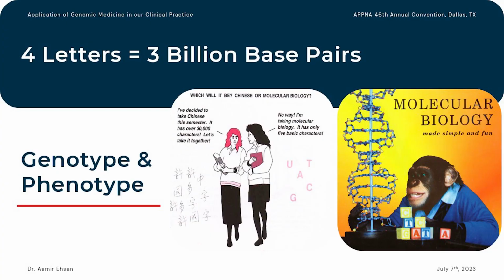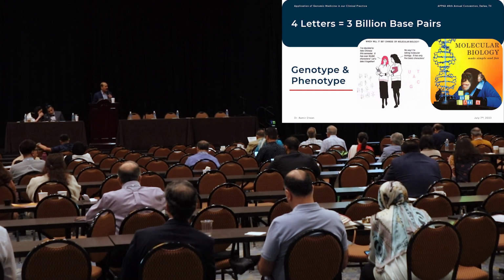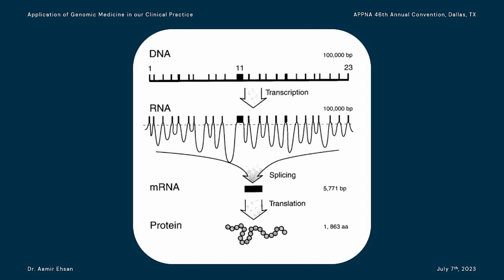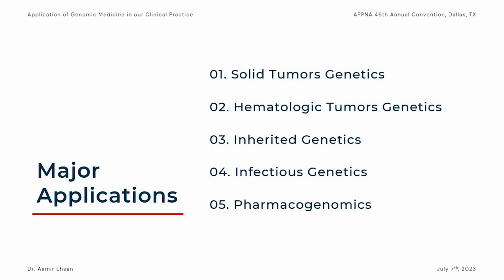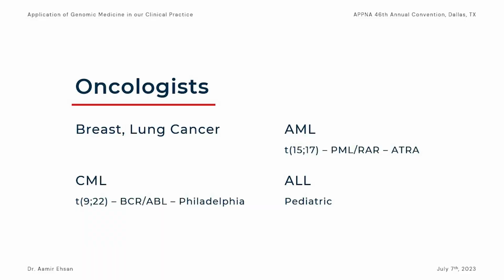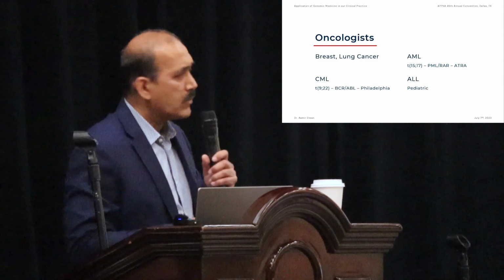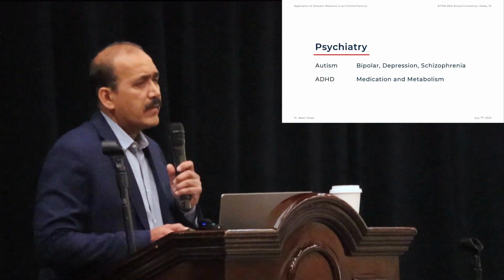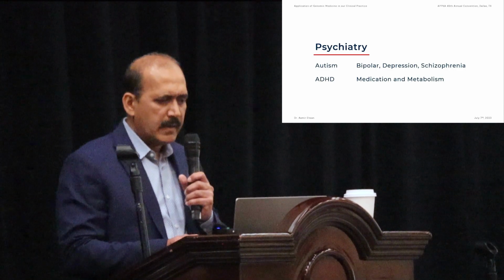Dr. Aamir Ehsan: Application of Genomic Medicine in Our Clinical Practices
Aamir Ehsan, MD's CME presentation on the Application of Genomic Medicine in Our Clinical Practices at the APPNA 46th Annual Summer Convention in Grapevine, TX.

00:00 - Introduction
01:01 - Start of Presentation
02:59 - Major Applications
03:35 - Answers
04:46 - Practices
12:33 - Science, Business Necessity & Reimbursement
13:10 - Presentation Conclusion
15:02 - Start of Q&A